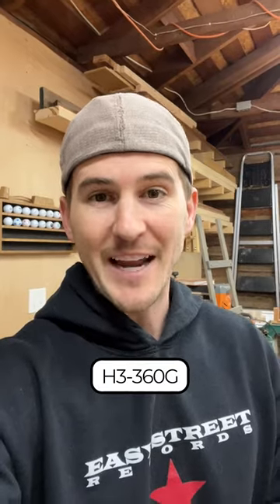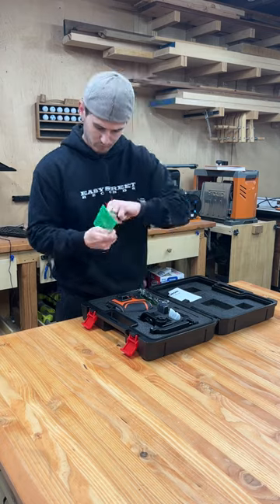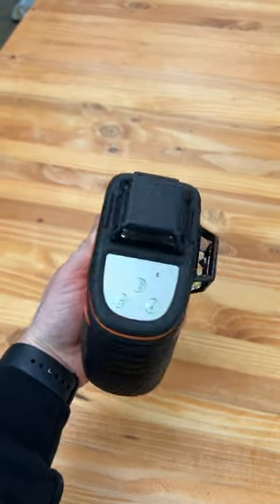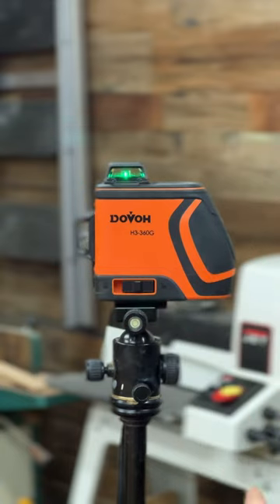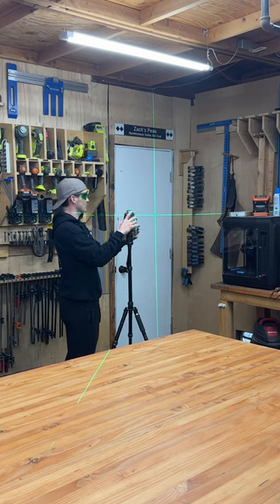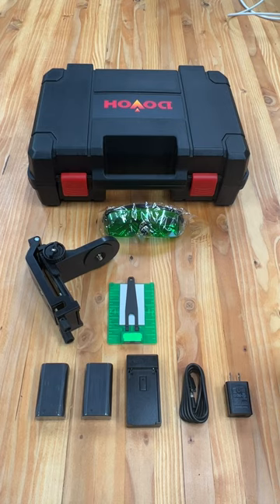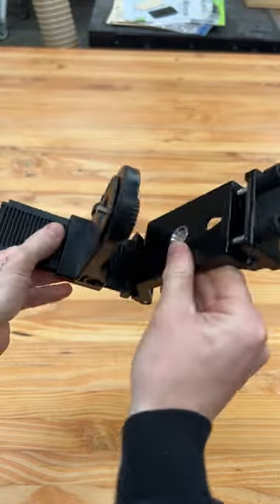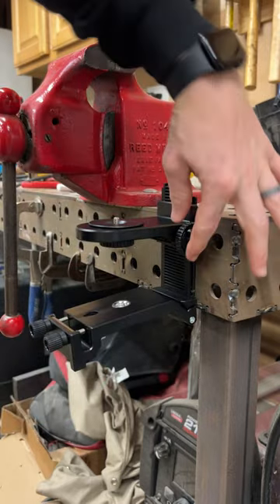This $280 Line Laser is a beast! | Shorts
Today I'm unboxing and testing out the DOVOH H3-360G laser.